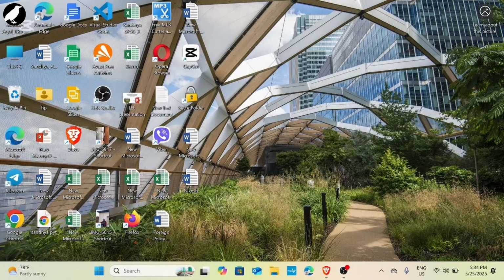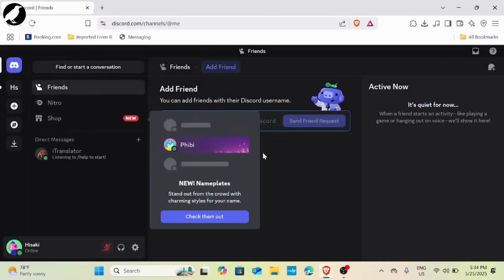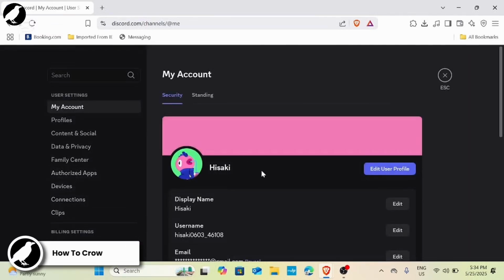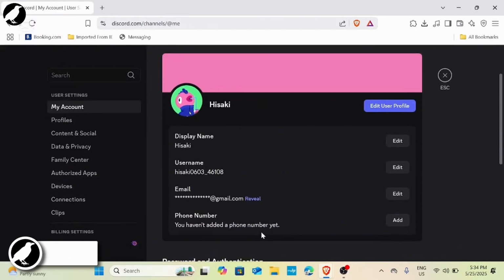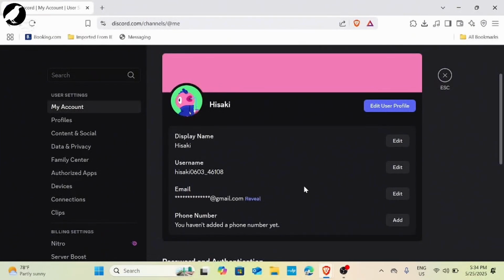How to Get 6 Digit Authentication Code on Discord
Need help getting your 6-digit authentication code on Discord for two-factor authentication? This video will walk you through the steps to quickly and easily retrieve the code so you can securely log in to your Discord account. Whether you're new to 2FA or facing issues with getting the authentication code, this tutorial has you covered. Learn how to stay safe and access your account effortlessly. Watch now to see how to get your 6-digit code on Discord!

Timestamps:
00:00 How to Get 6 Digit Authentication Code on Discord
00:06 How to Enable Two-Factor Authentication on Discord